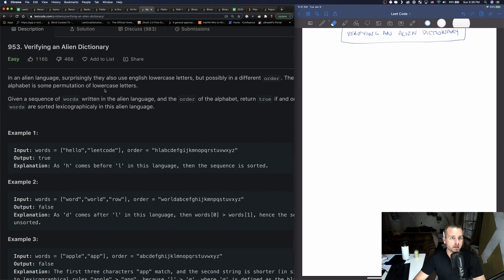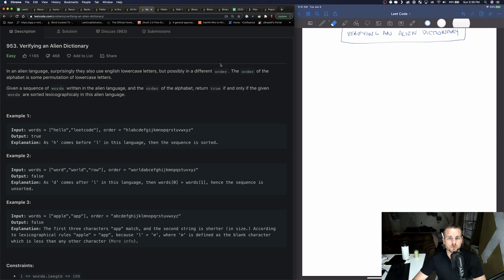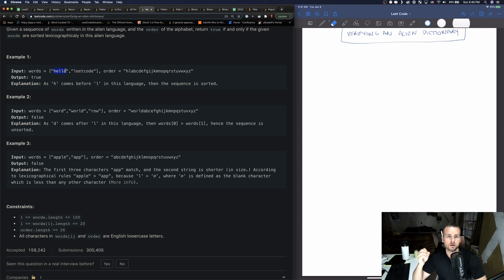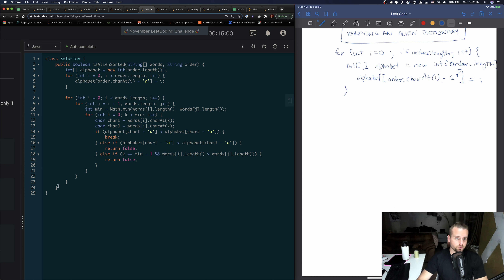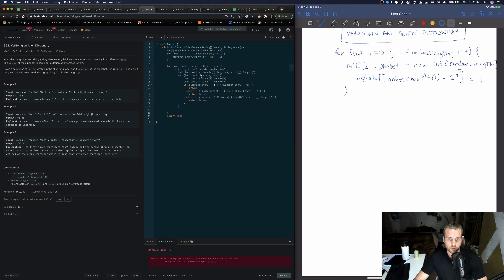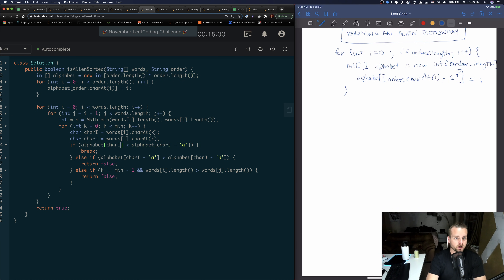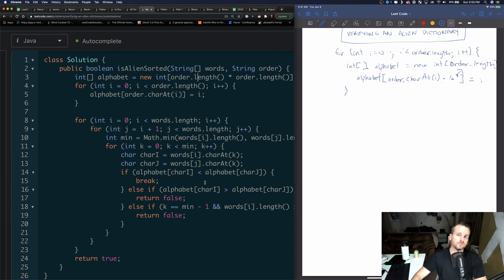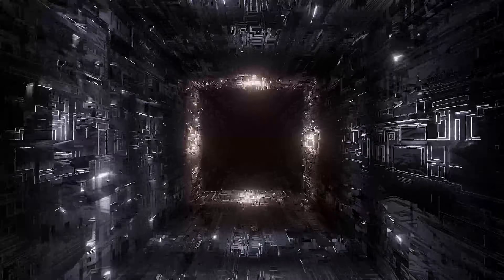LeetCode 953 | Verifying an Alien Dictionary | Solution Explained (Java + Whiteboard)